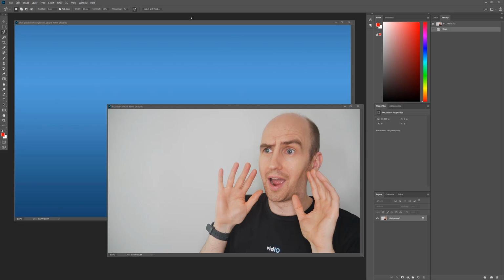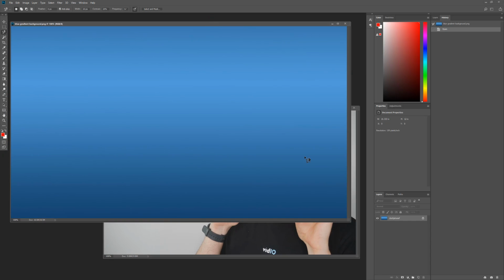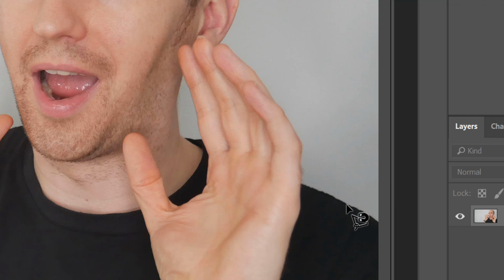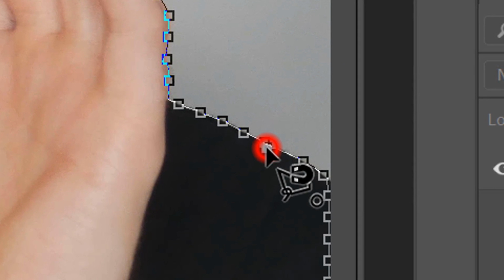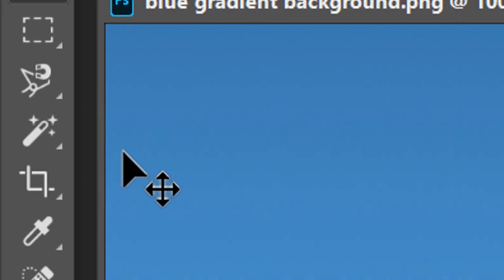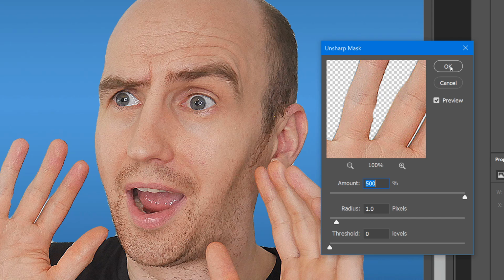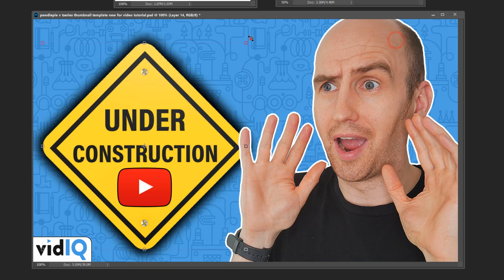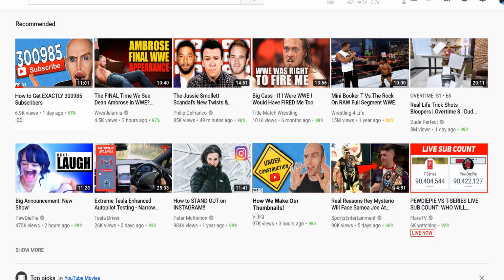How To Make Custom YouTube Thumbnails - The vidIQ Way!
Thumbnails are absolutely essential to your getting clicks on your videos. At vidIQ we have been spending A LOT of time improving our custom thumbnails over the last 12 months that has led to a 100% (yes ONE HUNDRED PERCENT) improve.

In this video we show you how to make custom thumbnails... the vidIQ way. It's not perfect, we know this, and we continue to strive every day to improve our custom thumbnails, but this should give you some insight into the process involved, how it can improve your thumbnails and how you might be able to improve ours - we are open to suggestions!

Products and software:
Neewer RL-18 ring light
Panasonic G7

▶English is not my first language, do you create content in other languages?
Yes.